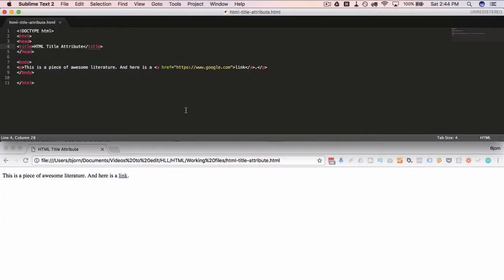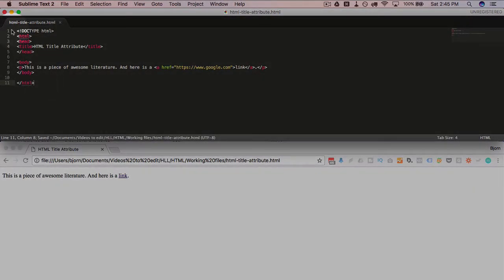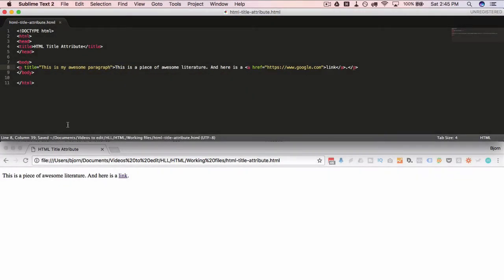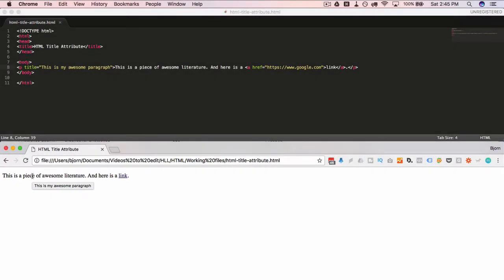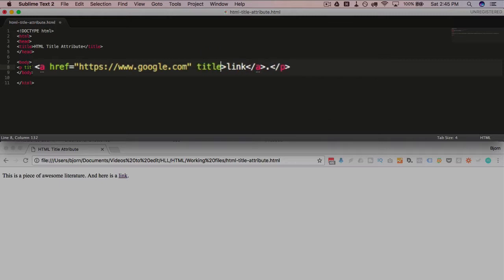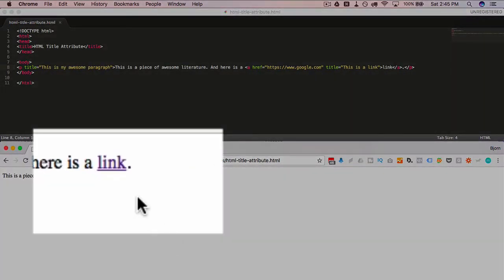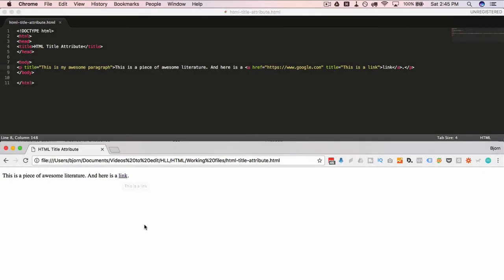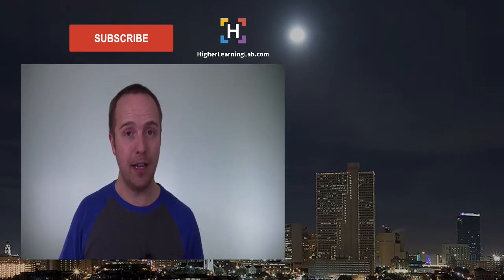HTML Title Attribute Is Used To Add A Title To HTML Tags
The HTML title attribute adds a title to HTML elements. The title is read by search engines and it also appears when someone hovers their mouse cursor over an element for more than a second.

In the past you used to be able to keyword-stuff the title attribute to help with your SEO.  If you do that in today you'll be penalized for keyword spamming. So don't do it.

That doesn't mean you can't use your keywords or LSI keywords in titles, just don't over do it.  Make it natural.

A very natural place to add the titel attribute is images and links.  Using the titles allows you to add more context to the your content.

Search engines use this context to help them rank your content appropriate.